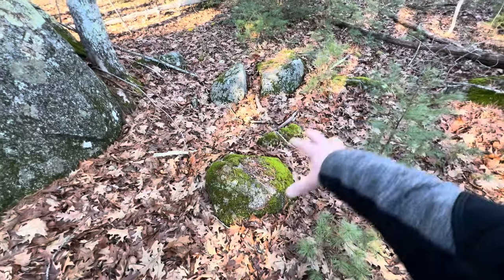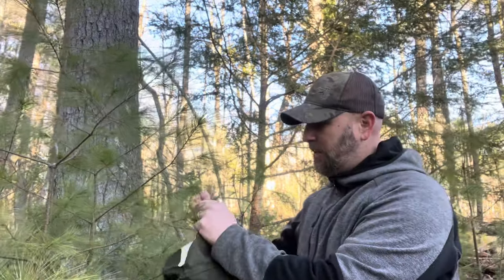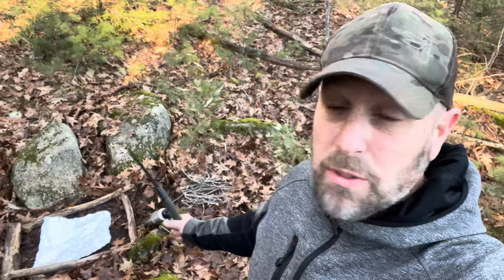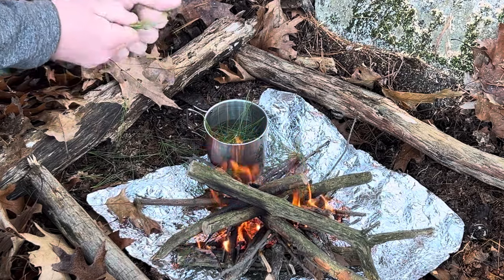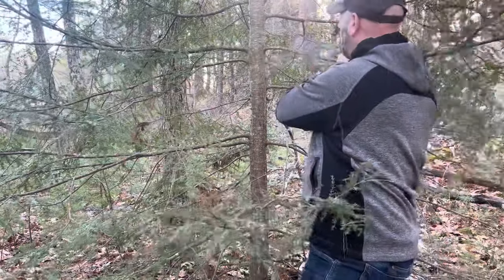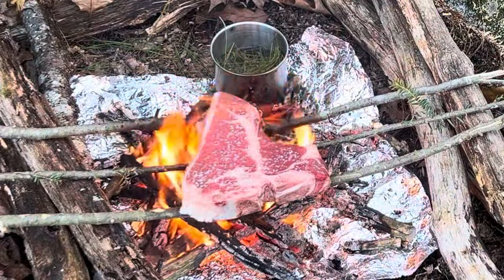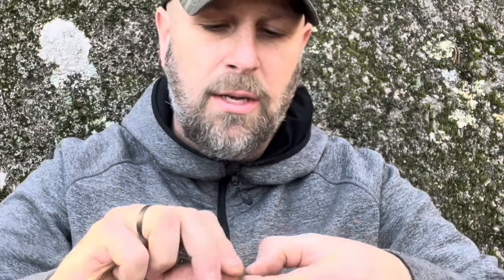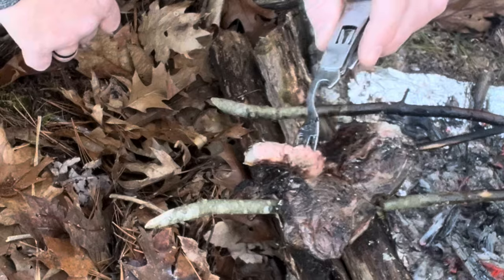Bushcraft Bag #2 - FIELD TEST - Eating Steak 🥩, Pine Needle Tea, Making Cordage, Fire 🔥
Bushcraft Bag #2 - Eating Steak 🥩, Pine Needle Tea, Making Cordage, Fire 🔥
FULL KIT LIST BELOW:

Leatherman Juice 2: (no longer available - other Leatherman options
Write in the Rain Bullet Pen
ESEE Zancudo
TOPS Ucon Hawk
Worksharp EDC Micro sharpener
Surefire Sidekick: (no longer available)
Mesh Hammock
Tin foil
Wazoo Plant Bandana
Biolite Headlamp
Leather strop
Bahco Laplander saw
Emergency whistle
Klean Canteen single-wall bottles
Nesting cup
Hooks and Nails
Compass options
Small bag for collecting things
Truck Gloves: (no longer available - other goatskin options

BUDGET-FRIENDLY ITEMS I RECOMMEND:
1. The Mora Craftline Basic 5 11
2. Mylar Blankets
3. UCO Stormproof Matches
4. Light My Fire Fire Steel 2.0
5. Stanley Stainless Steel Cook Set

SOLID SURVIVAL KNIVES:
1. ESEE 6
2. Ontario Knife Company Rat 7
3. Benchmade Bushcrafter
4. TOPS Kukri
5. Mora Garberg

1.CRKT Squid
2. Benchmade Griptilian
3. Spyderco Tenacious
4. Ontario Knife Company Rat 2
5. CRKT Fossil

1. Streamlight Microstream
2. Olight S1R Baton 2
3. Thrunite T1
4. Thrunite TC15
5. Fenix PD35 TAC

1. Bahco Laplander Saw
2. Corona Folding Saw
3. Mechanix Gloves
4. Large Firesteel
5. Pocket Bellows

SOLID BAGS
1. Vertx EDC Commuter Sling Bag
2. Maxpedition Valence Tech Sling
3. Vanquest Mobius
4. Vanquest Envoy 13 Bag
5. Helikon-Tex Bail Out Bag

2. 10 Lies About Survival